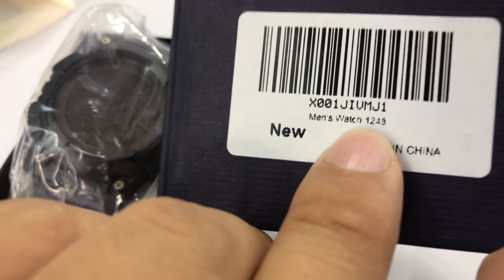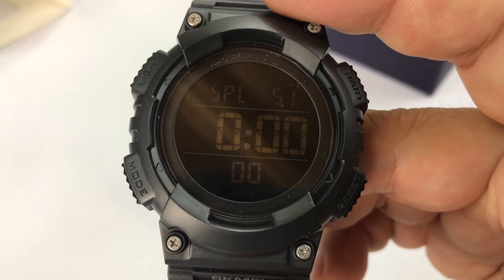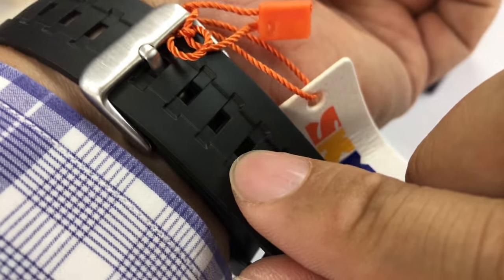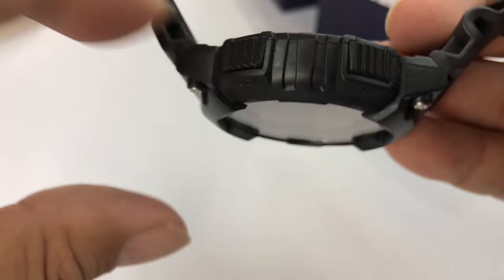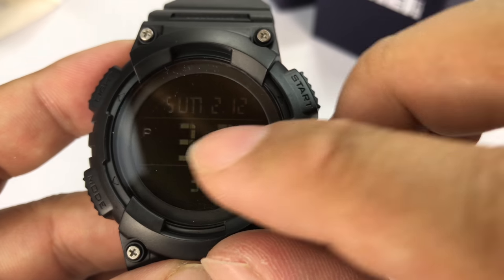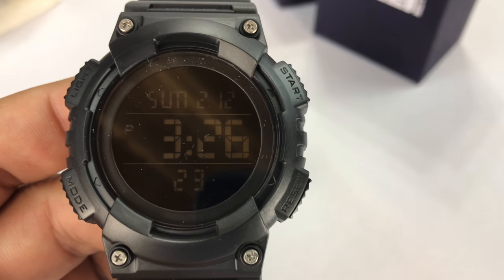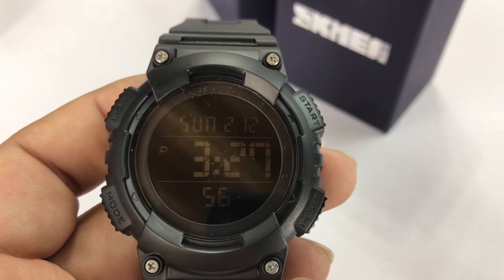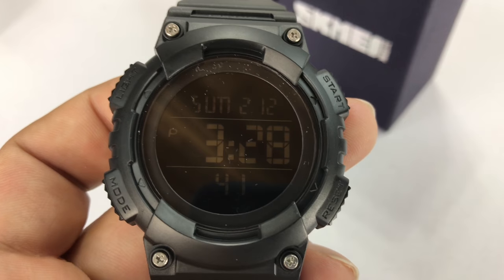Skmei Rugged Digital Sports Stopwatch Watch Review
SKMEI
 Digital Watch for Men Large Number Sports Watches with Waterproof Stopwatch Countdown Alarms EL Light

DESIGN FOR OUT OF DOORS: durable materials suit for all kinds of weather and it can be used for a long time. Waterproof ( 164ft / 50m ) and shock resistant PC case & scratch resistant acrylic glass is perfect for sports, but it needs to avoid hot steam and don’t press button in the water.

• A GOOD PARNTER & GIFT FOR SPORTS: Stopwatch/Countdown, 12/24H Format, Alarms, Double Time, Calendar. Particularly luminous LED backlight allows user to read time in darkness environment.

• MATERIALS: 46mm / 1.8inch diameter plastic case is very large so easy to read. 26cm / 10.2inch silicone band is comfortable also suitable for wrist from 6.7 to 9.2 inch.

• PAIR WITH ANY OUTFIT: This simple, fashion and classical design watch will go great with any outfit and any occasion. It enables you to easily spice up a normal outfit and add style to your life.

Specification
 Case Diameter: 1.8 inch / 46 mm
 Case Thickness: 0.55 inch / 16 mm
 Band Width: 0.83 inch / 22 mm
 Band Length: 10.2 inch / 260 mm, Suitable for 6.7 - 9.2 inch circumference wrist

Battery model:  CR2032 Replaceable Button Battery
Watch Weight:  1.8 oz / 52 g
Package:
SKMEI Watch x 1, Box x 1, Manual Instruction x 1 Expedition Money LLC